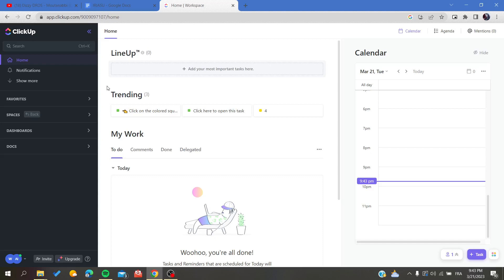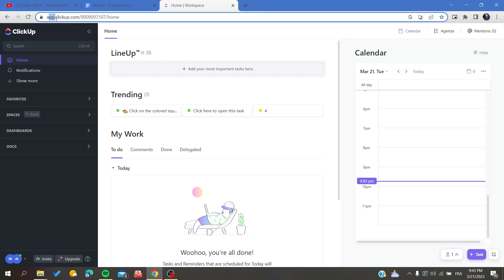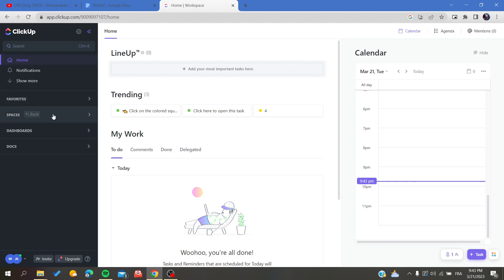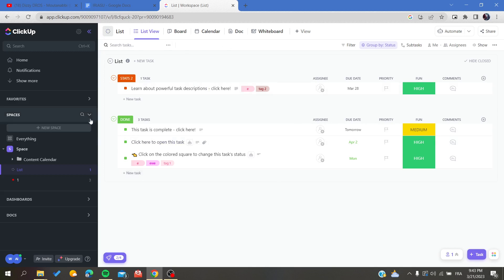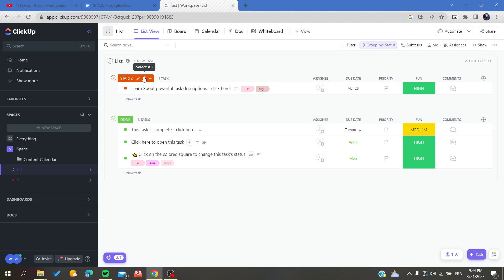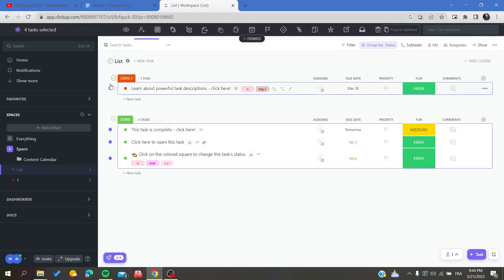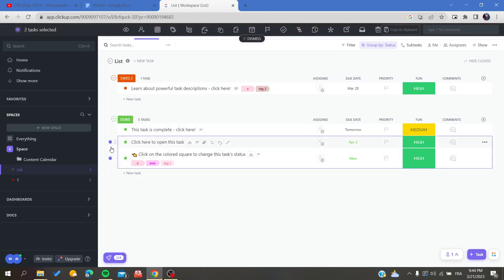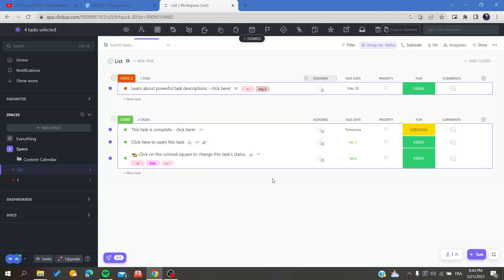How To Select All Tasks Clickup Tutorial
Today we talk about select all tasks,select all tasks clickup,clickup tutorial,clickup project management,setting up clickup